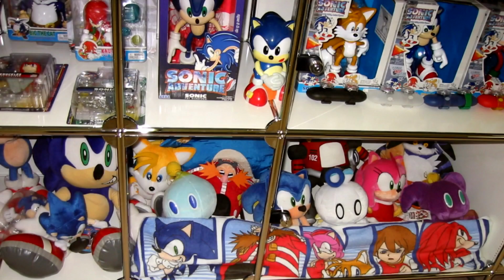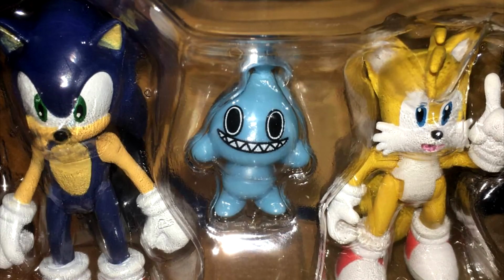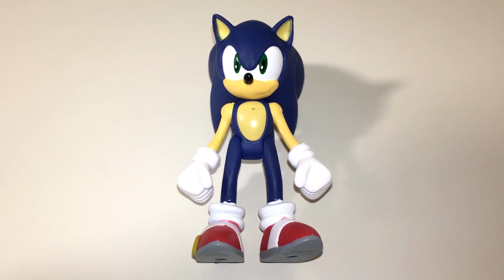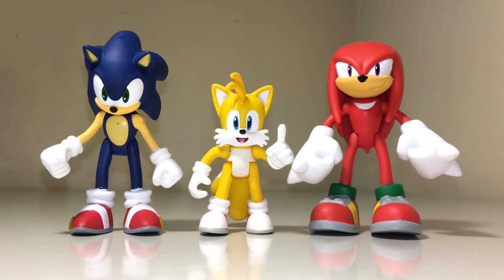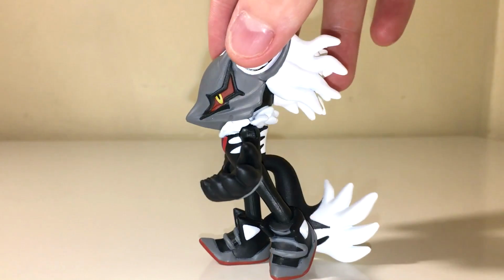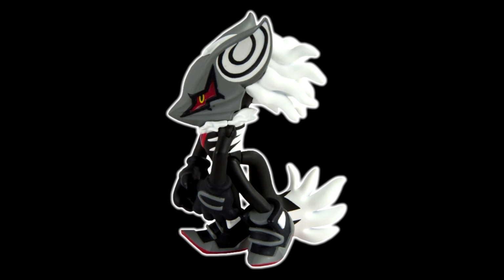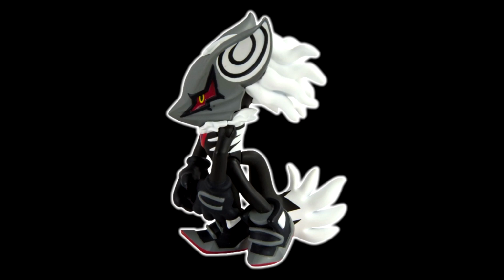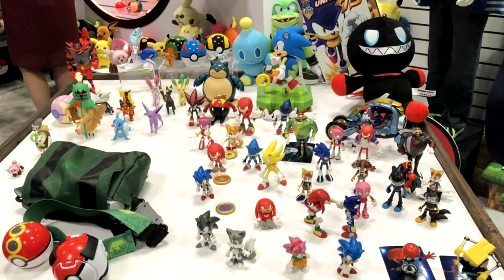REVIEW: TOMY Sonic The Hedgehog INFINITE & ZAVOK Figure 3 Pack!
My review of the recently released TOMY Sonic The Hedgehog figure 3-pack, containing exclusive figures of Infinite and Zavok!

If you collect Sonic merchandise, you’ll quickly realize there are certain characters who never seem to get attention. Most notoriously being characters such as Rouge The Bat, Cream The Rabbit, and other more obscure fan favorite characters, as they rarely get anything made of them. Once a character’s time in the spotlight is over, they rarely get anything in terms of merchandise releases. And that’s what makes TOMY’s 3 pack of Sonic, Infinite and Zavok figures such an exciting release! Is this pack any good? Do the Infinite or Zavok figures live up to the hype? Find out all that and more in this review!

1. Sunset Heights - Sonic Forces
2. Luminous Forest - Sonic Forces
3. Lost Valley - Sonic Forces
4. Battle with Death Queen (Zavok) - Sonic Forces
5. Infinite Battle: Second Bout - Sonic Forces
6. Theme of Infinite - Sonic Forces